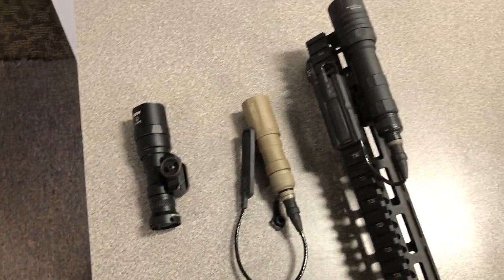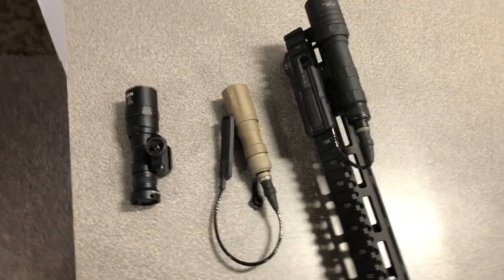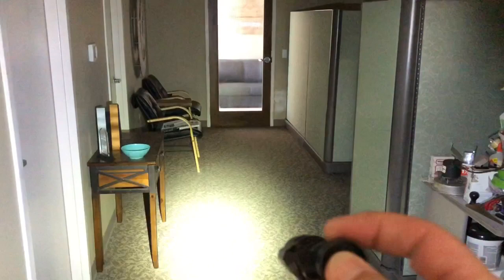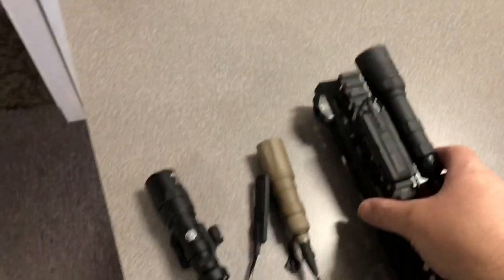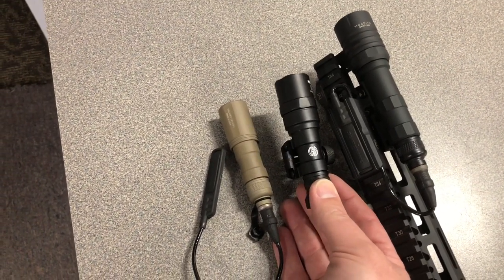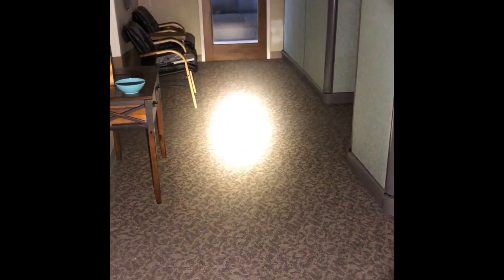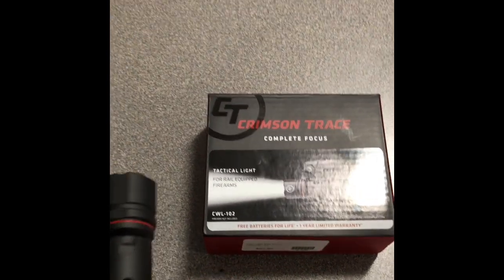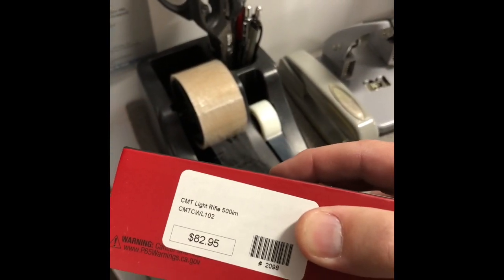Arisaka, Modlite, Surefire, Cloud Defense, Crimson Trace AR lights at 10 yds inside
Just a quick video showing the different beam patterns at an indoor distance.  No, they are not all the same power light, different lumens, different candela.  Still, short of urban use, this is what most will be using a flashlight for in home defense.